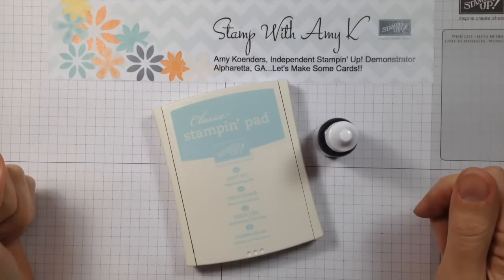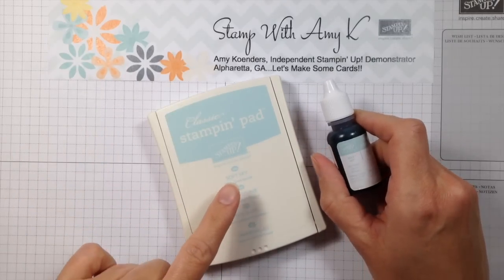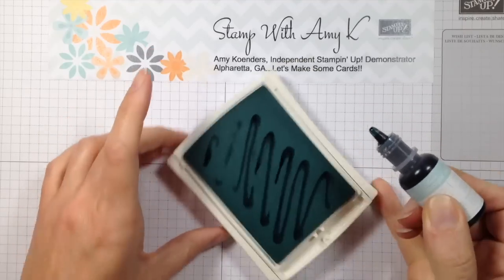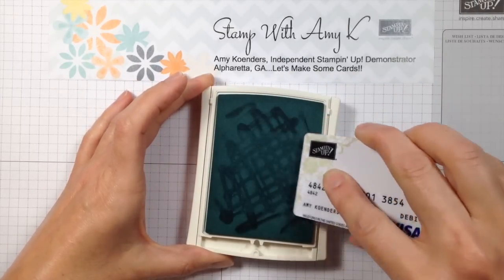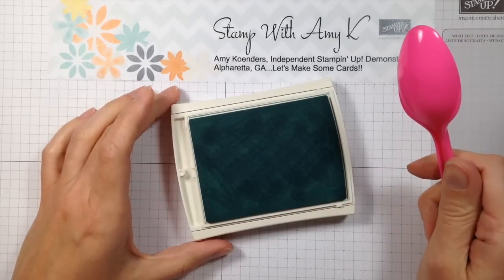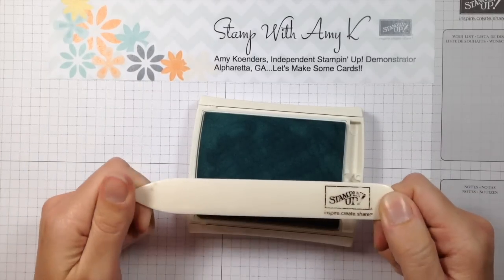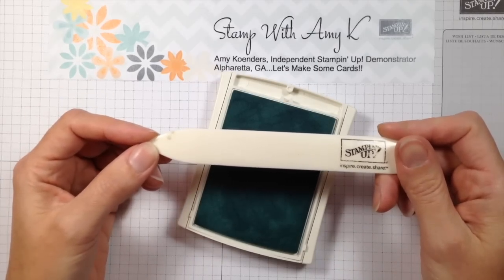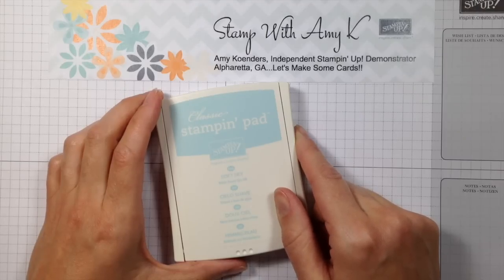How To Reink Stampin' Up! Firm Foam Ink Pads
This video is about How To Reink Stampin' Up! Firm Foam Ink Pads.  Amy Koenders, Stampin' Up! Demonstrator shows you quick tips and tricks for reinking the Stampin' Up! firm foam ink pads.  for Stampin' Up! project ideas!